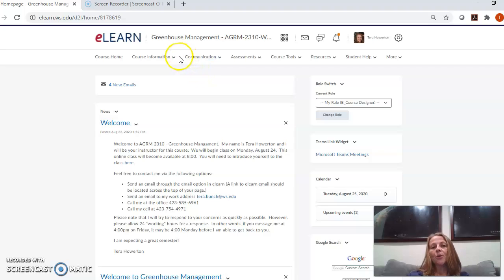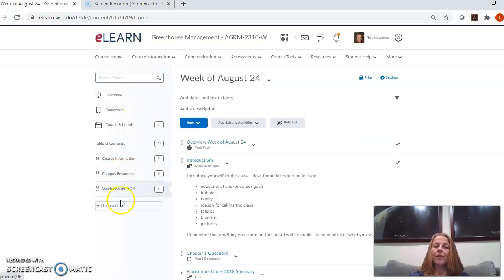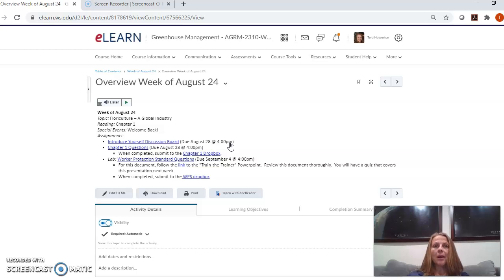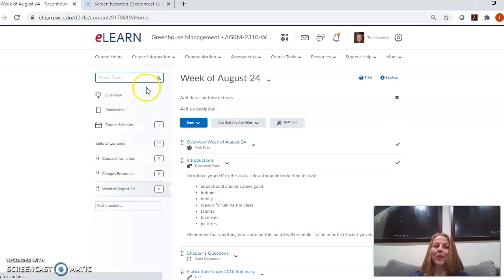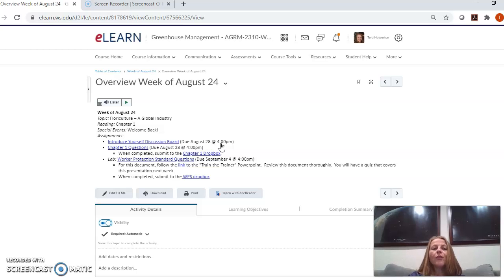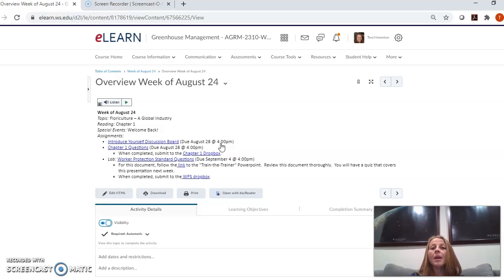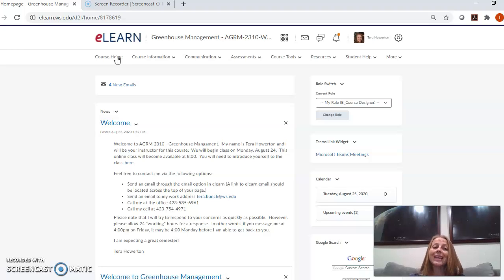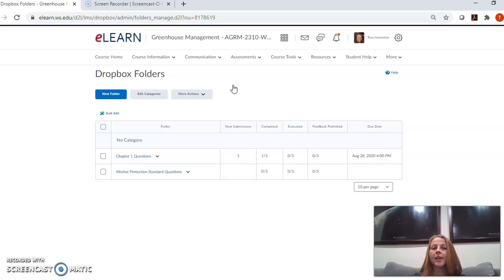Greenhouse Management Welcome